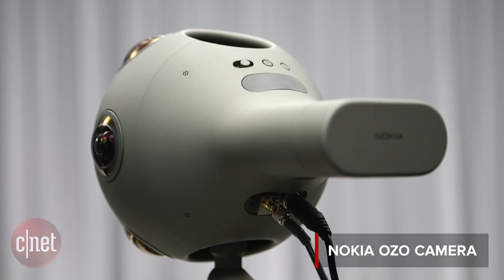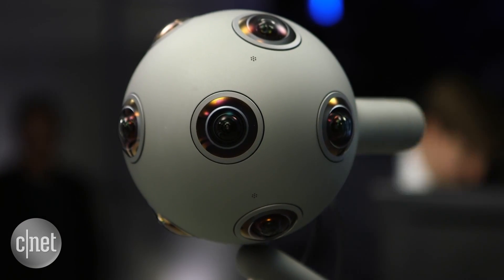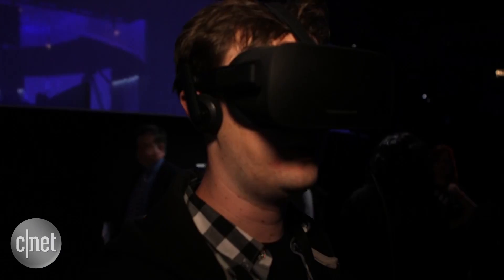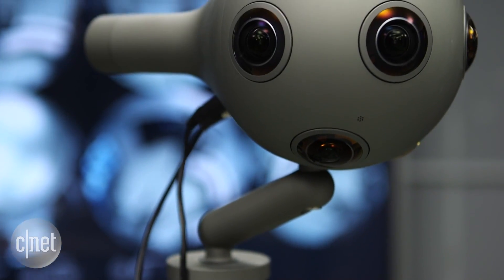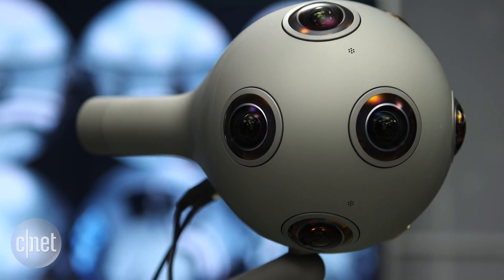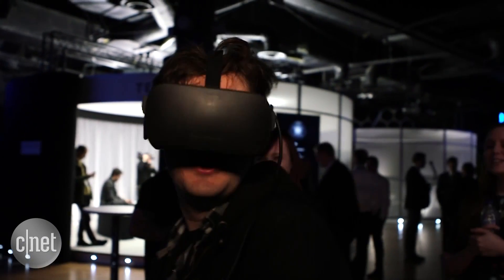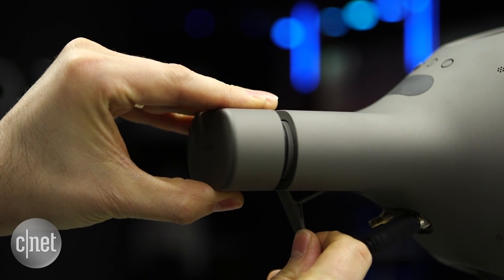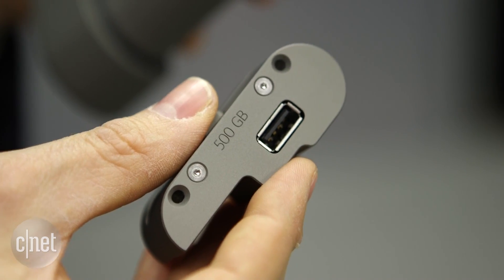Nokia's $60,000 camera makes video for VR headsets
This eight-eyed beast is monstrously expensive, but could make it easier for professionals to create jaw-dropping 360-degree video.